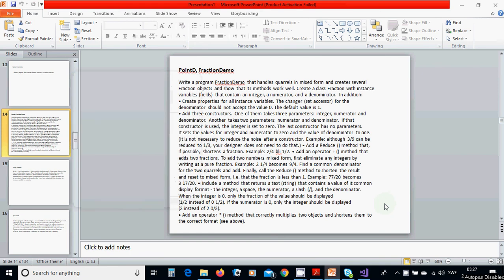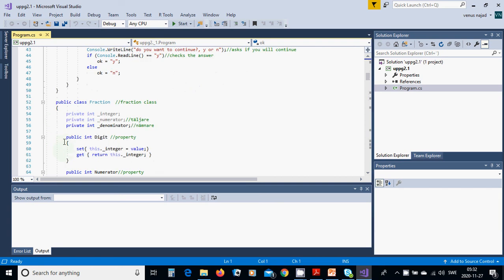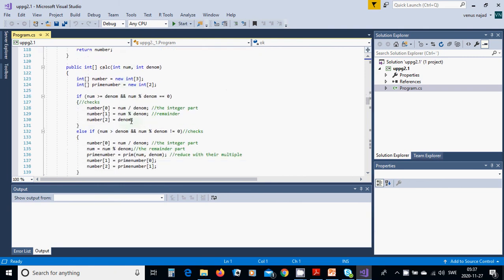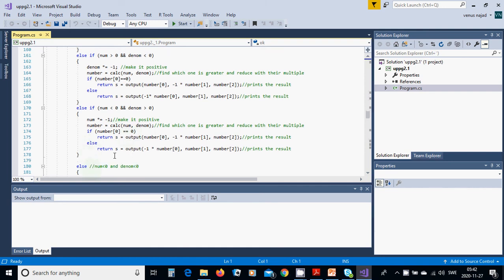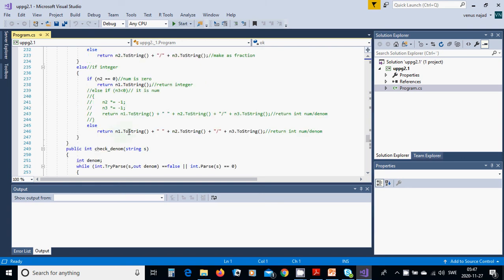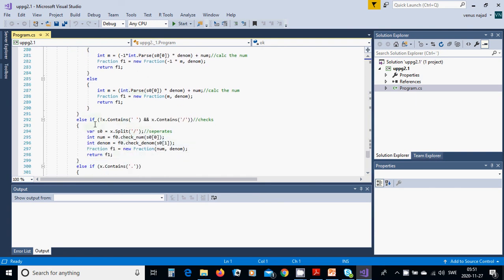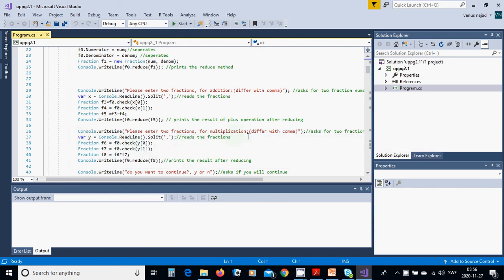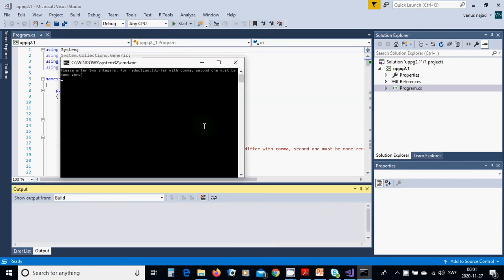c#13 pointD FractionDemo